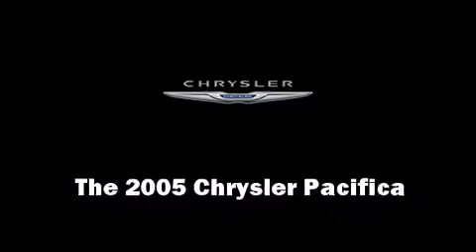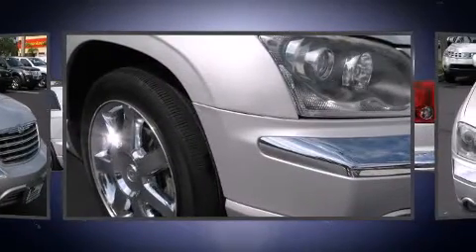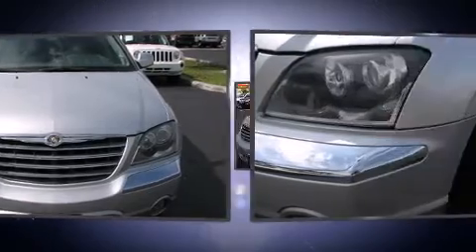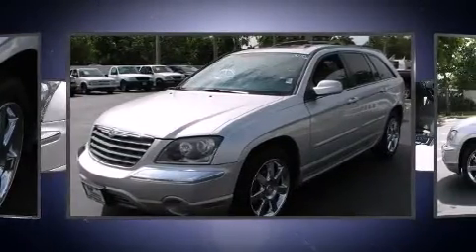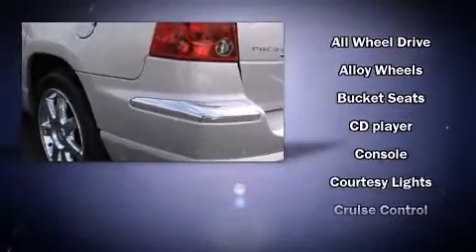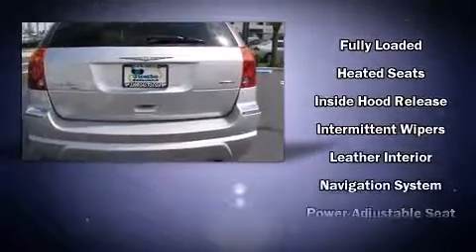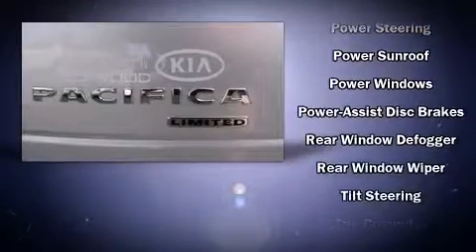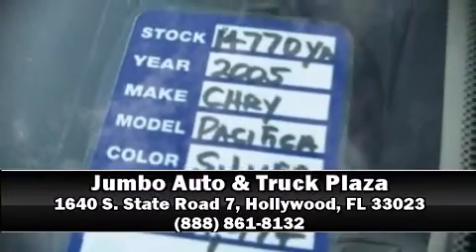2005 Chrysler Pacifica Limited in Hollywood, FL 33023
1640 S. State Road 7,

The 2005 Chrysler Pacifica. It features all-wheel drive versatility, an automatic transmission, and a 3.5 liter 6 cylinder engine. All of the following features are included: leather upholstery, front and rear air conditioning, power moon roof, a power liftgate, reverse sensing system, remote keyless entry, and cruise control. Third row seats expand the maximum passenger capacity to 6. Chrysler also prioritized safety and security by including: dual front impact airbags, head curtain airbags, ignition disabling, and 4 wheel disc brakes with ABS. Safety and maximum capability are assured via self leveling rear suspension, which maintains optimal driving geometry. Come down today and see this vehicle for yourself.